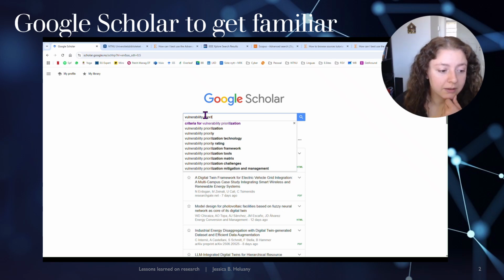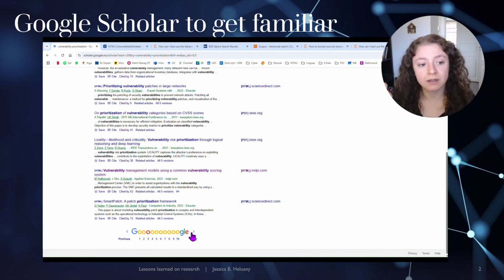2 - Intro to systematic literature review focusing on keywords definition